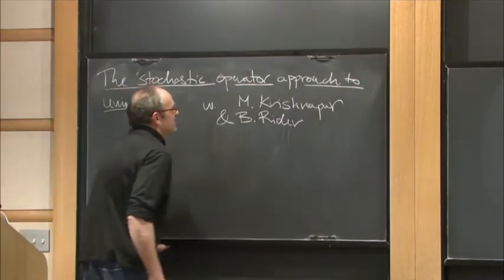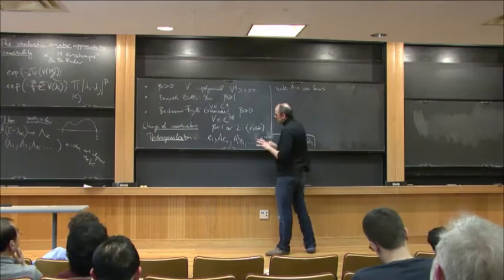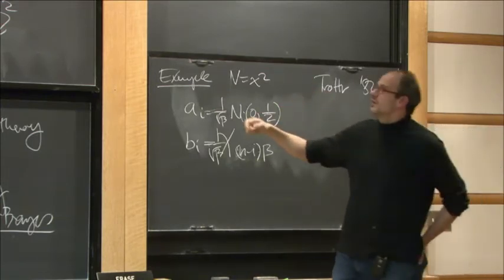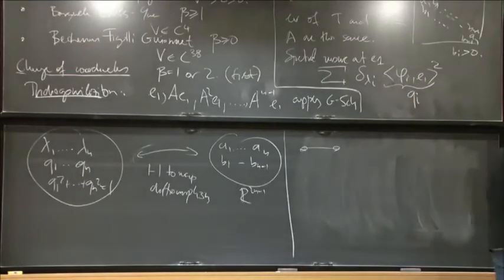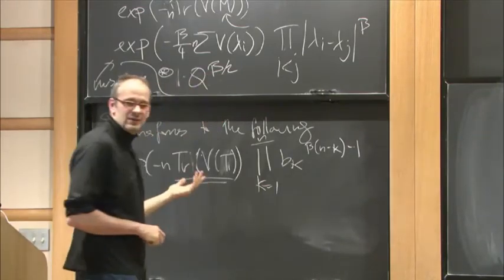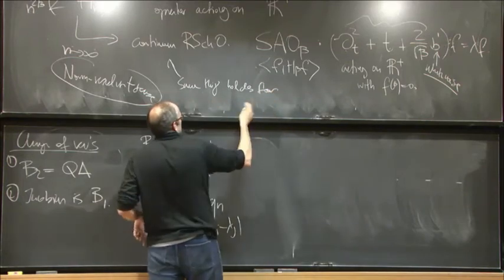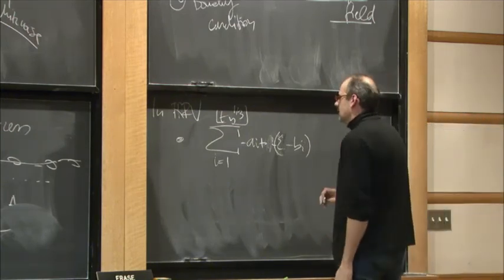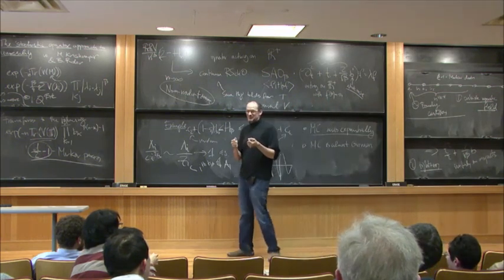Lecture for Workshop on Random Matrices and Random Systems - Balint Virag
Balint Virag
Univ Toronto